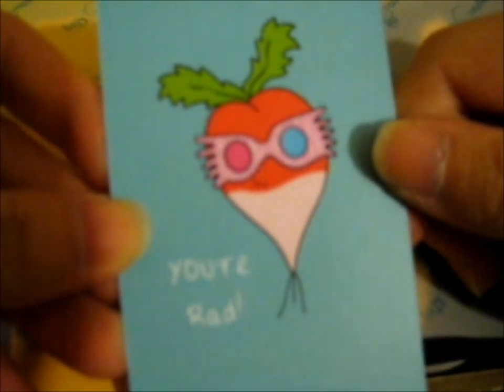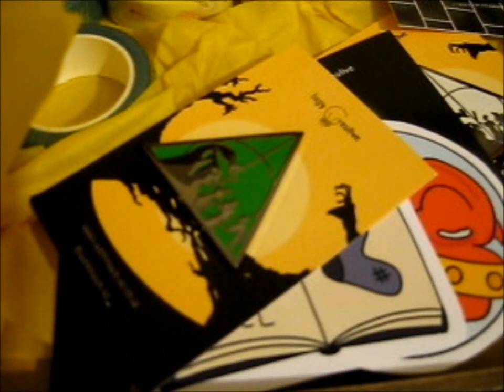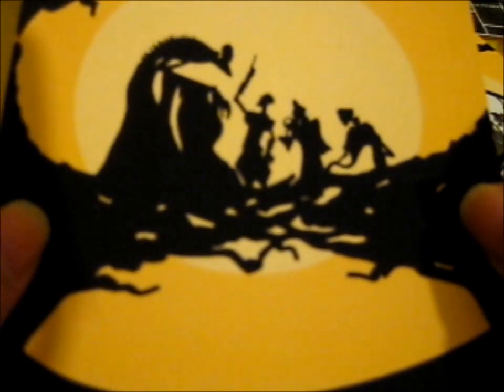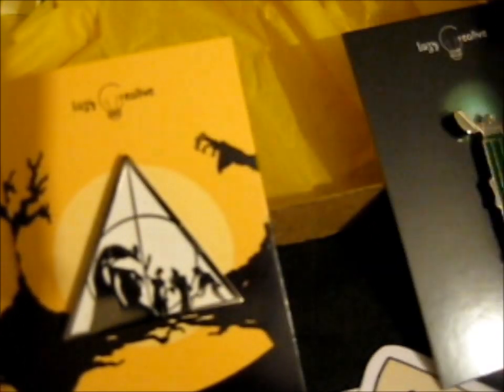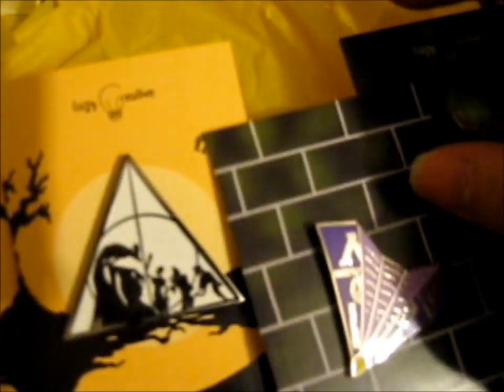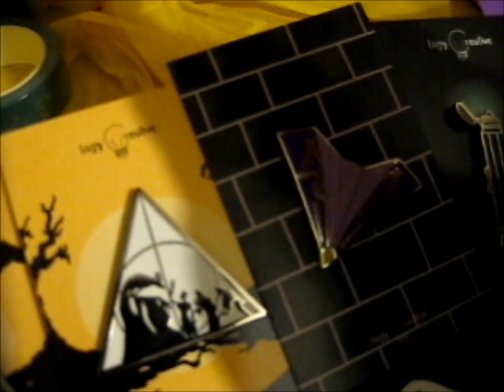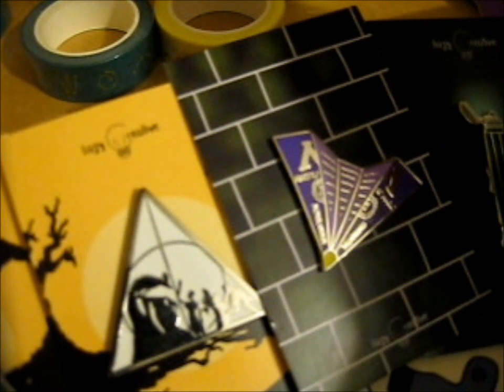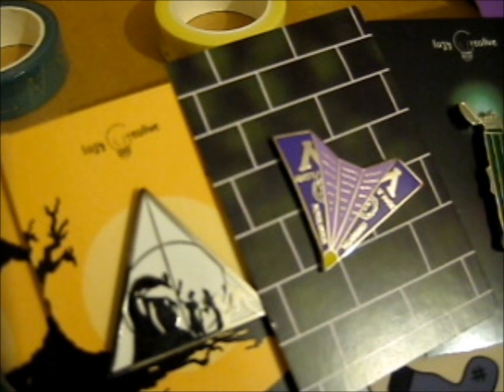Pins & Washi Tape & Stickers! ~ LazyCreative_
Opening of: Pins & Washi Tape & Stickers! ~ LazyCreative_